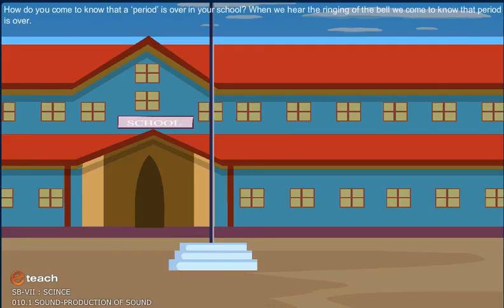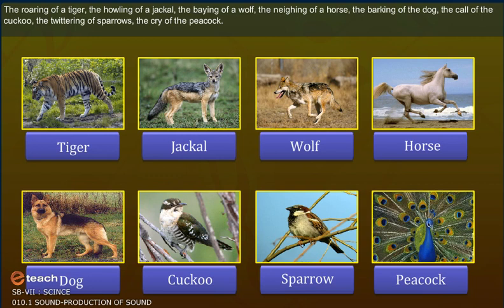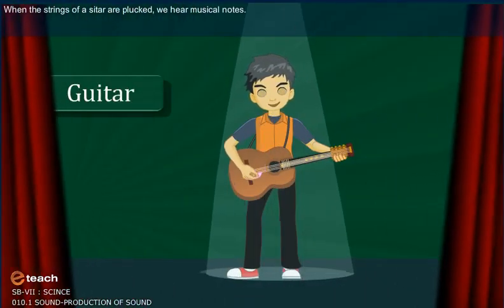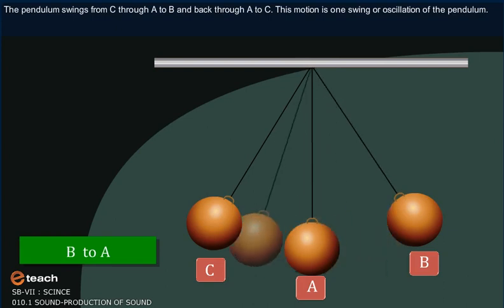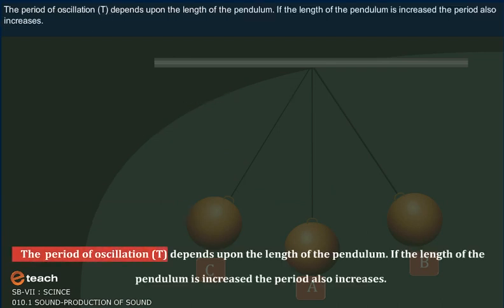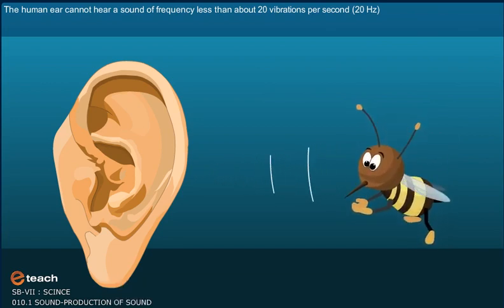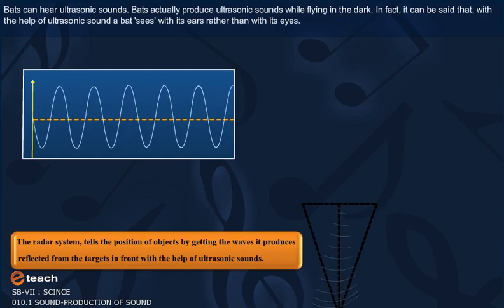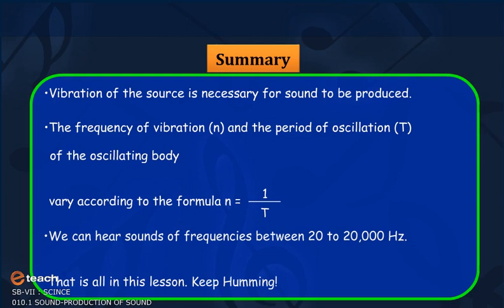SOUND PRODUCTION OF SOUND 1